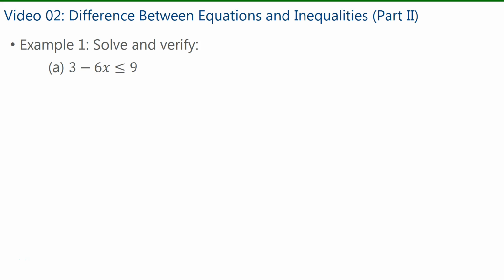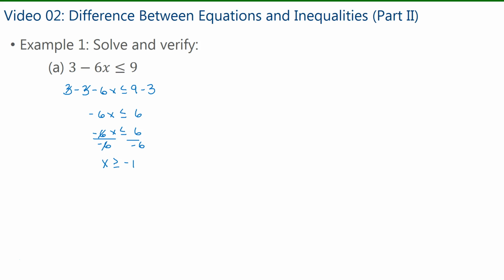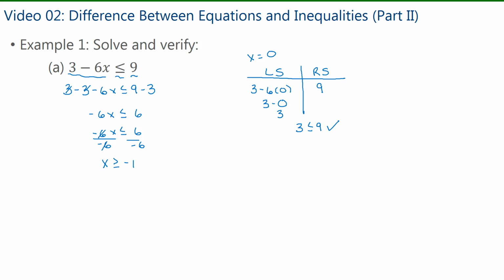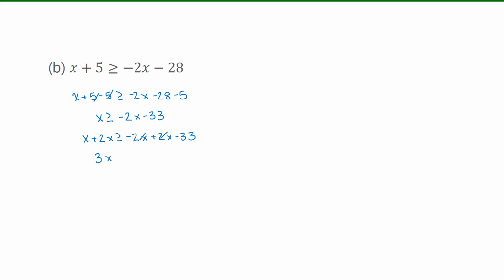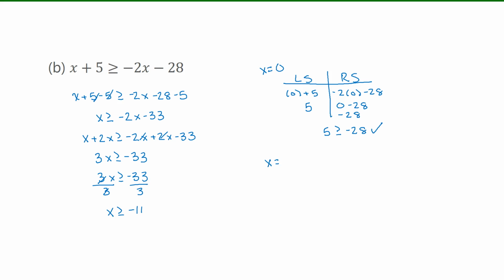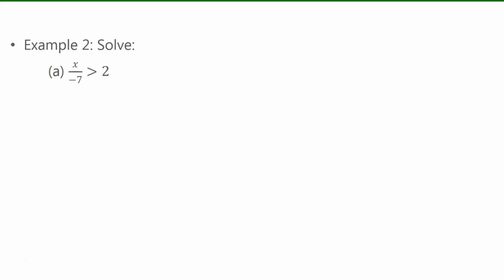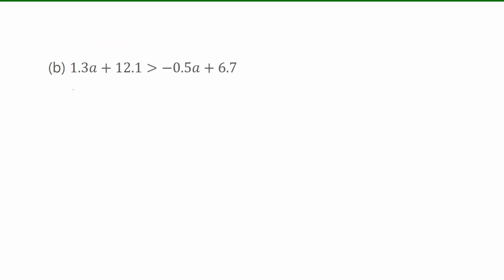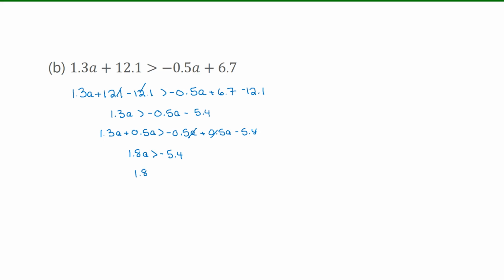Grade 9 Math - U06 S05 L01B - Solving Linear Inequalities Part II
This video looks at how solving linear equations and linear inequalities are different when both sides are multiplied or divided by a negative number.